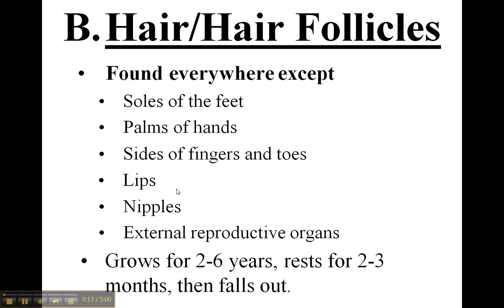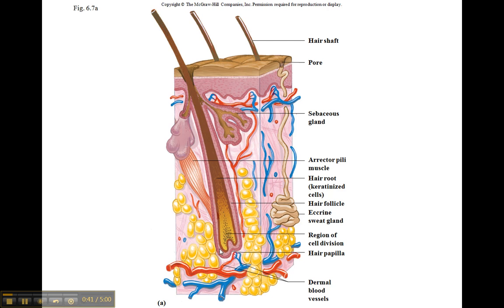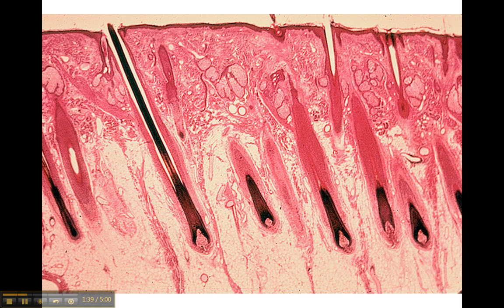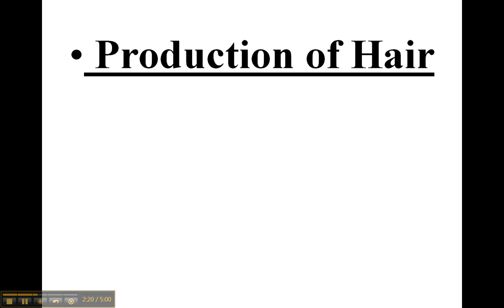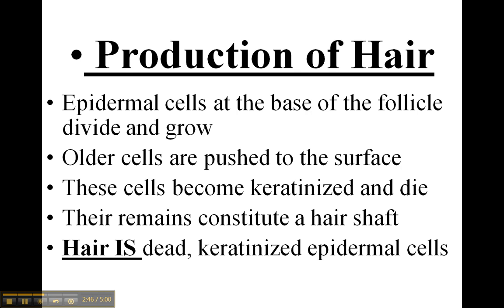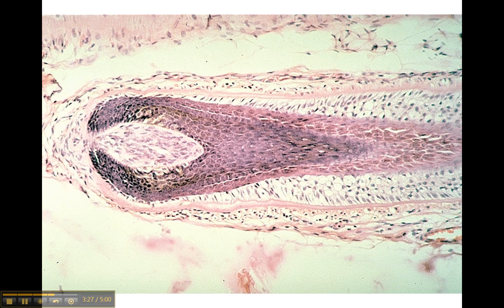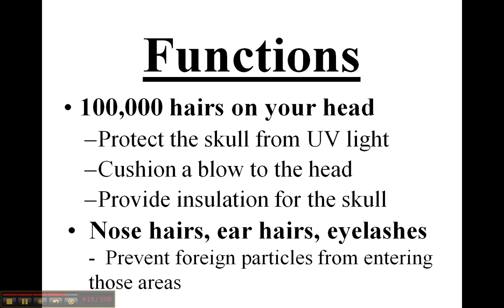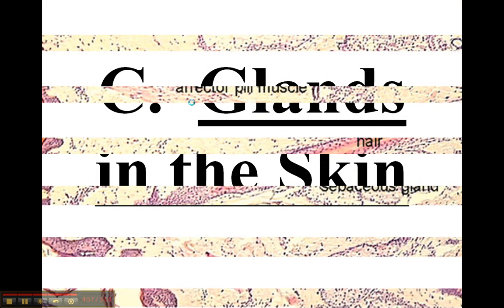Integumentary System IV